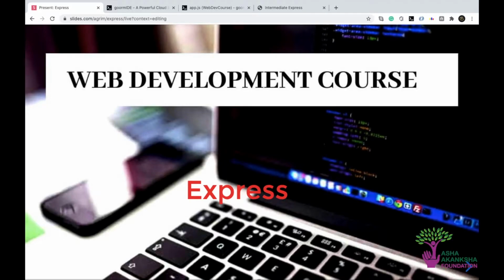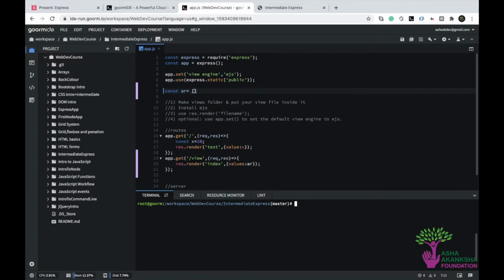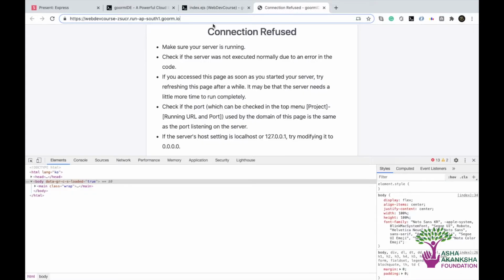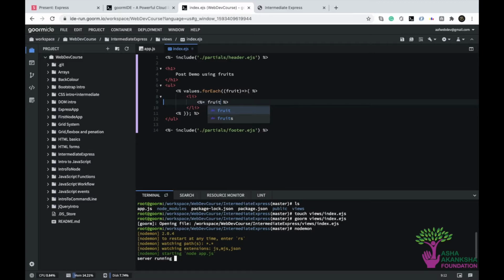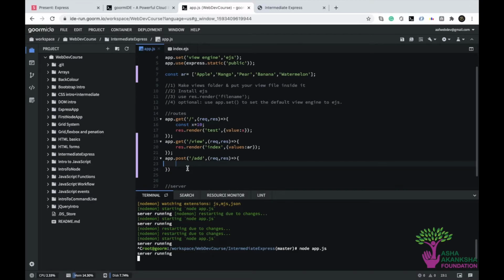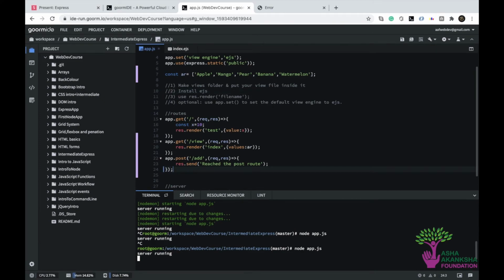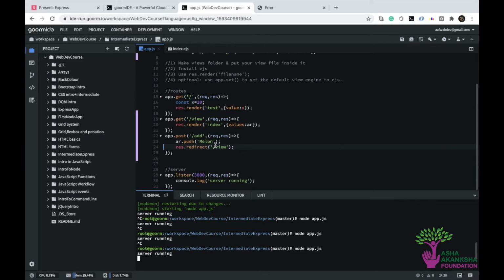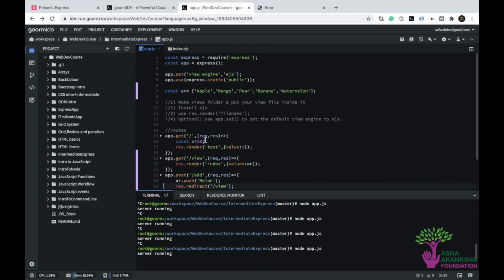Introduction to Post Routes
This video is an introduction to post routes im express.